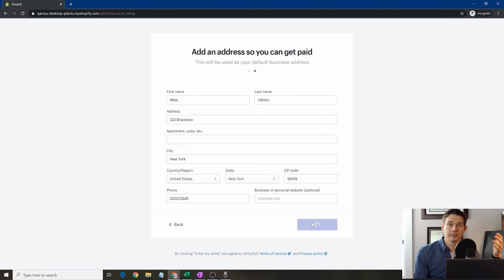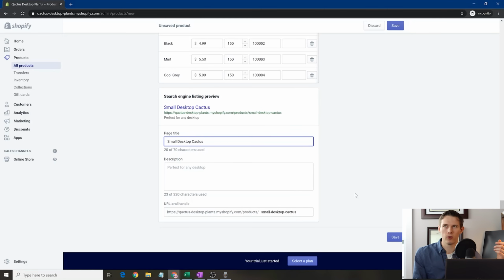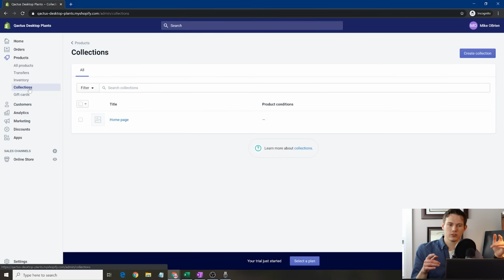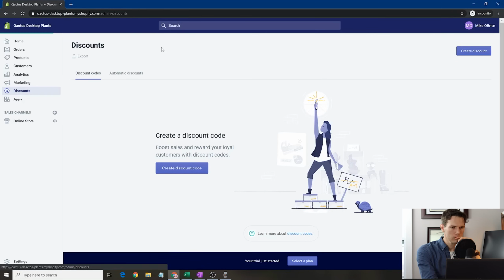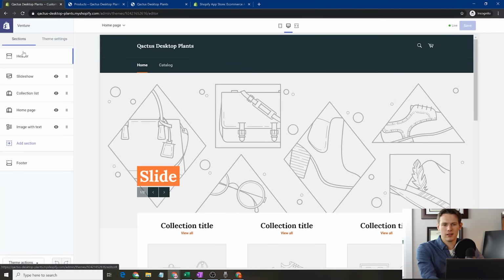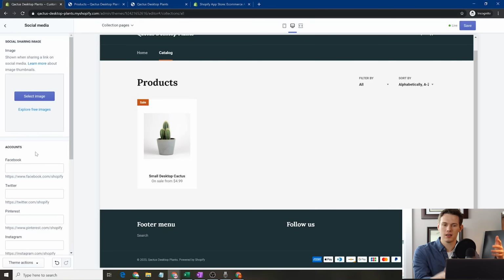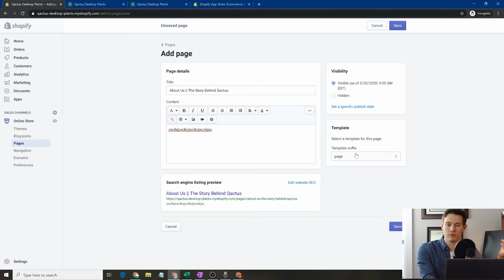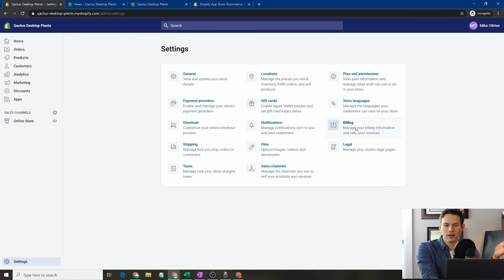Shopify Tutorial for Beginners (Full Tutorial) - Create A Professional Online Store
Shopify is very popular for good reason.  This is one of the most powerful and user-friendly platforms to host your online store, and in this video, I will show you everything you need to know to start your first online store and begin making money with Shopify ecommerce.  This is a full tutorial focusing on setting up a Shopify store online and I will cover some of the details you will need to know for dropshipping, but this video is not about exclusively dropshipping.  Instead, I will just show you everything you need to know to build a website or online storefront with Shopify so that you can sell digital products, physical products, dropshipping products, or branded dropshipping products easily and effectively.  Enjoy the Shopify turorial, and good luck with your new online store!